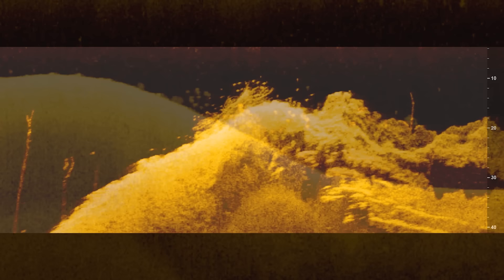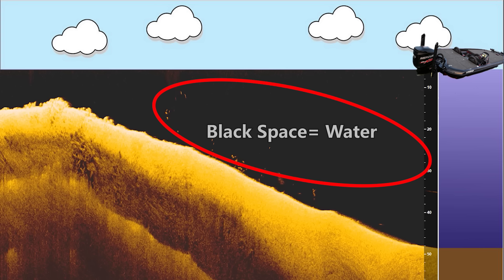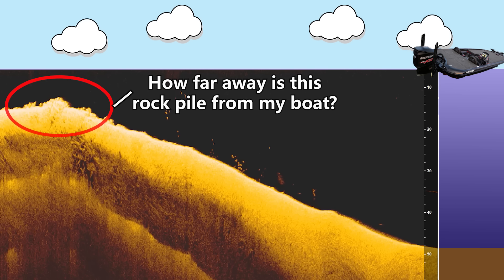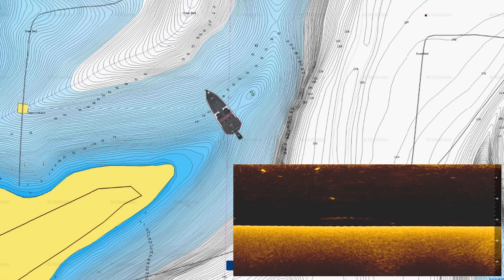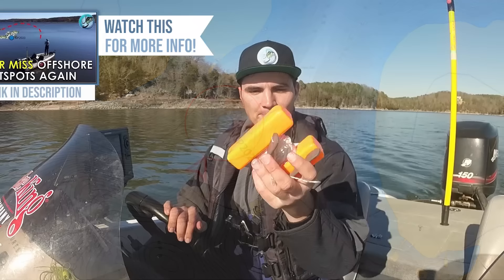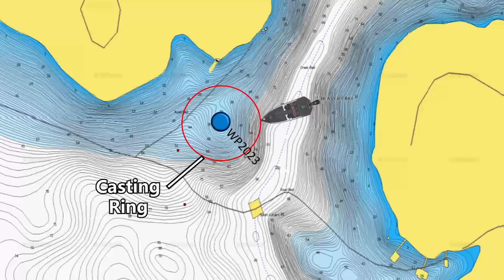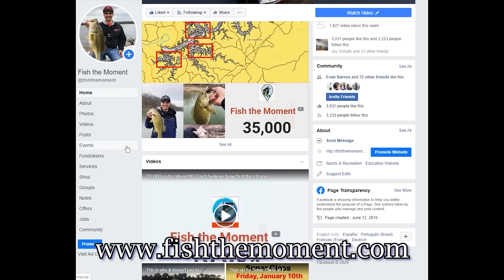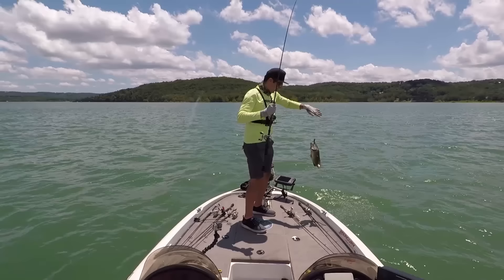Common Down Imaging Confusions Explained! | Bass Fishing Fish Finder Basics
If you are completely confused by your fish finder, this is the video for you! In this video, I explain how to interpret down imaging on your Humminbird, Lowrance, and Garmin fish finders to find more offshore bass. I give tips and instruction on how to read the images and understand where your boat is in relation to what you see on the screen. Hope you enjoy!

-Jonny

Video Mentioned:

Fish Finder / Sonar Video

How to Hit Offshore Structure First Cast Every Time! | Offshore Bass Fishing Tips

Maps:
Google Earth